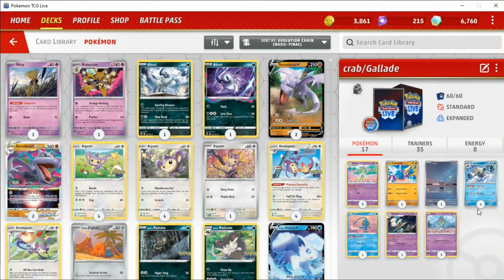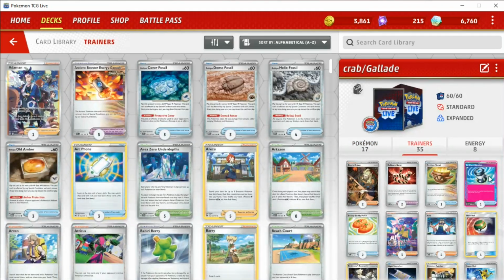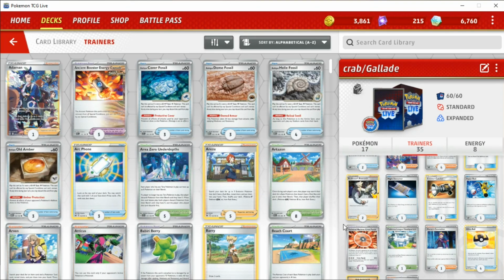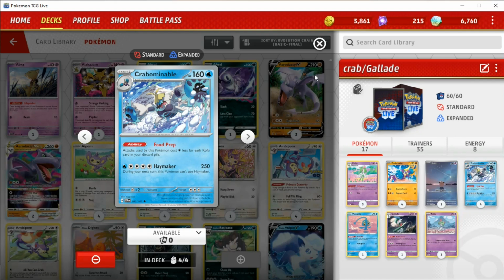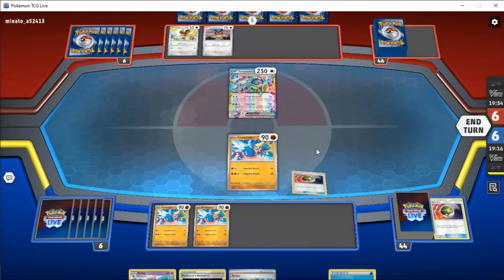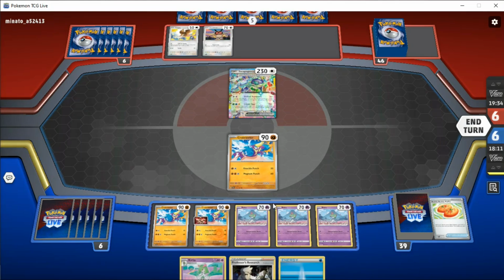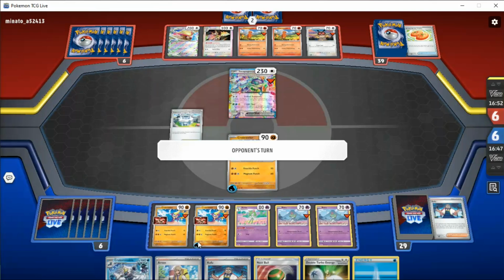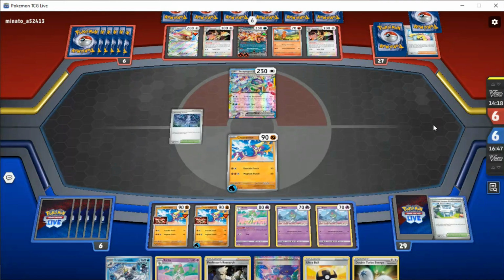*New* Budget Crabominable Deck Profile and Gameplay! Surging Sparks PTCG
Original list used for inspiration!
My list:
Pokémon: 8
3 Kirlia SIT 68
3 Crabrawler OBF 114
1 Cleffa OBF 202
4 Crabominable SCR 42
1 Manaphy BRS 41
1 Crabrawler OBF 114 PH
1 Gallade ASR 62
3 Ralts ASR 60

Trainer: 18
2 Boss's Orders PAL 172
2 Defiance Band SVI 169
1 Earthen Vessel PAR 163
1 Brilliant Blender SSP 164
2 Buddy-Buddy Poffin TEF 144
3 Iono PAL 185
4 Kofu SCR 138
4 Nest Ball SUM 123
2 Professor's Research CEL 23
1 Night Stretcher SFA 61
1 Counter Catcher CIN 91
1 Super Rod PAL 188
1 Technical Machine: Crisis Punch PAF 90
1 Pokémon League Headquarters OBF 192
1 Morty's Conviction TEF 155
4 Ultra Ball CRZ 146
1 Switch EVO 88
3 Arven SVI 166

Energy: 3
2 Double Turbo Energy BRS 151
4 Basic {W} Energy GEN 77
2 Reversal Energy PAL 192